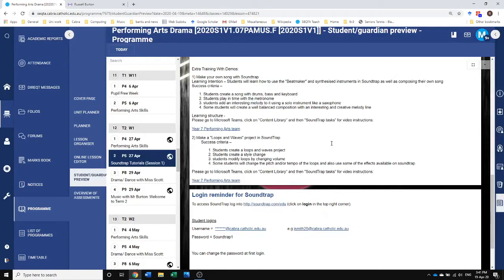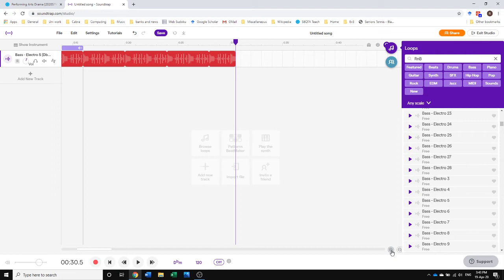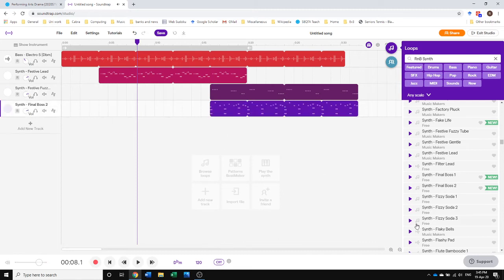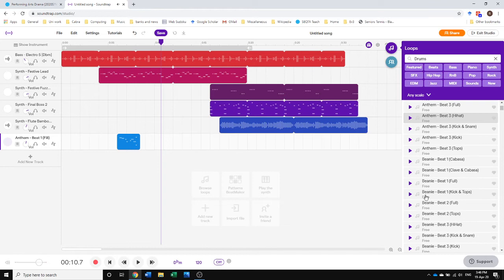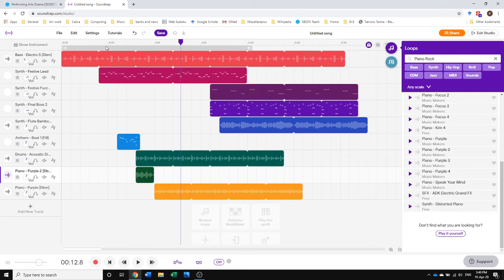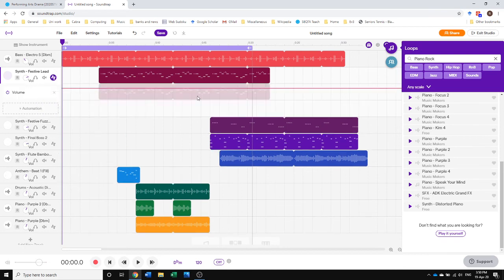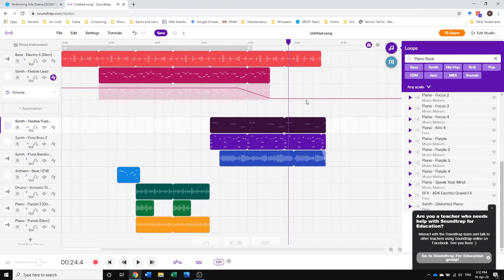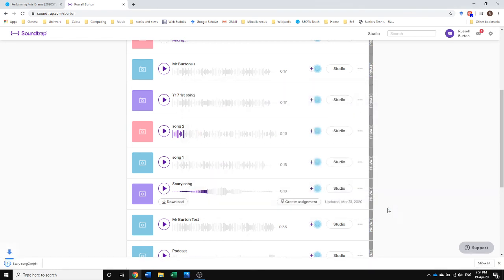Soundtrap Loops and Waves Demo